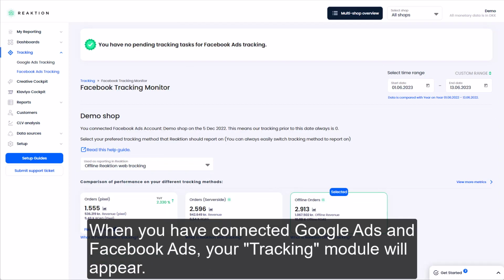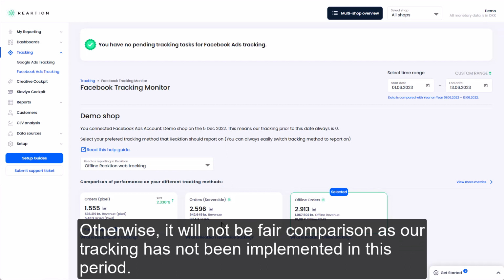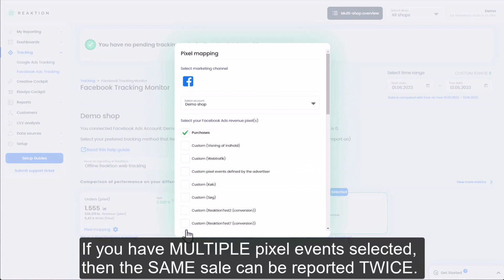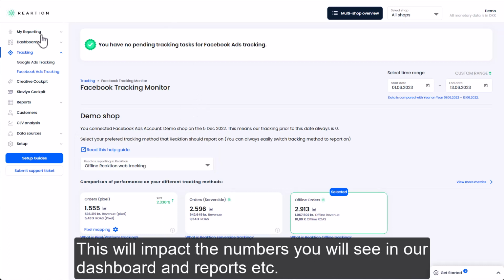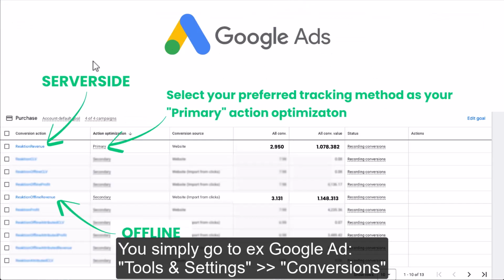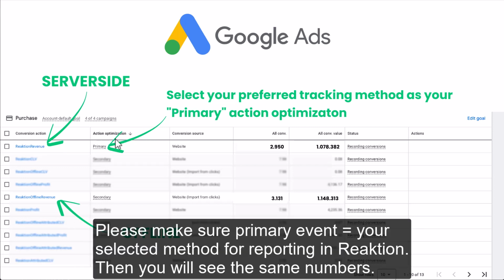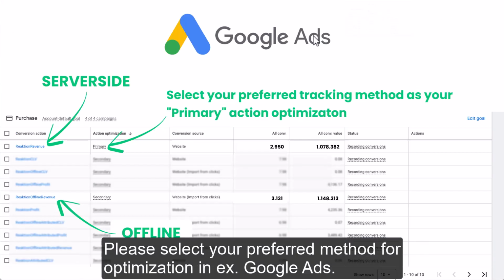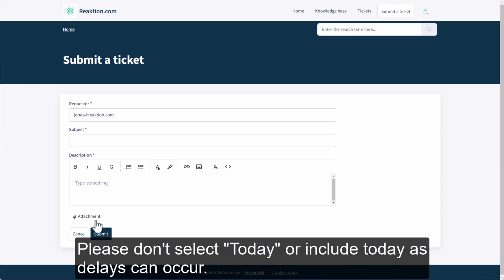Reaktion.com: Serverside tracking vs. offline tracking vs. pixel tracking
Walkthrough of Reaktion.com unique tracking tailored to ecommerce businesses and agencies.